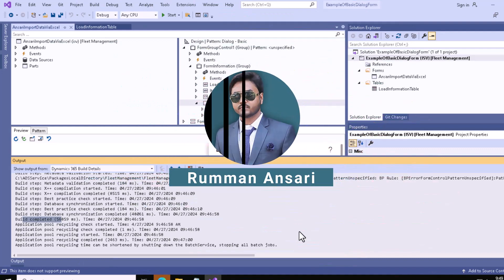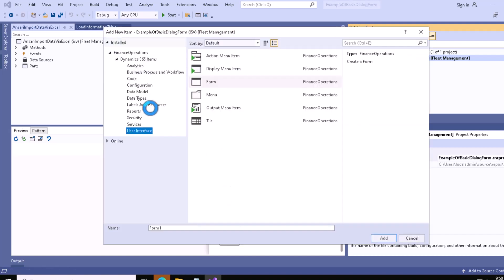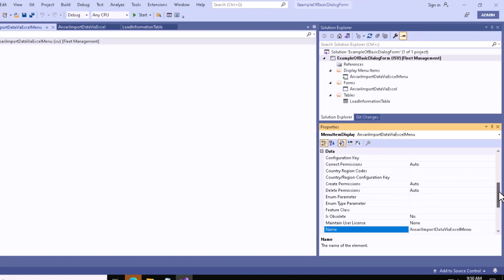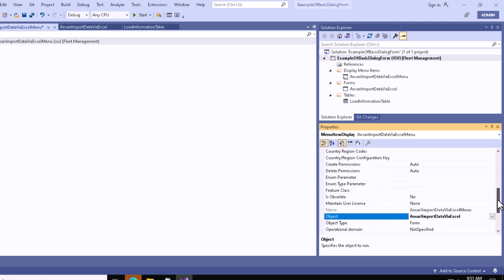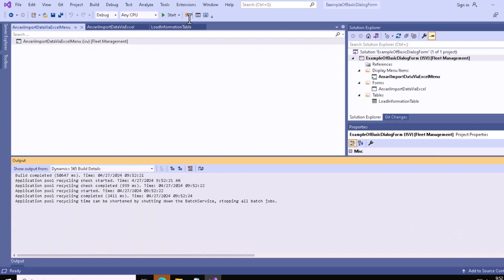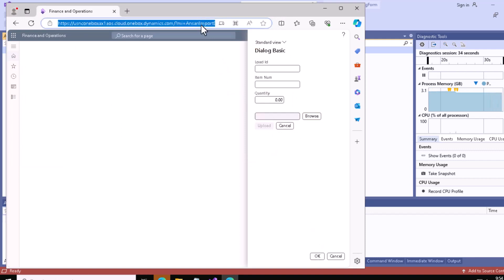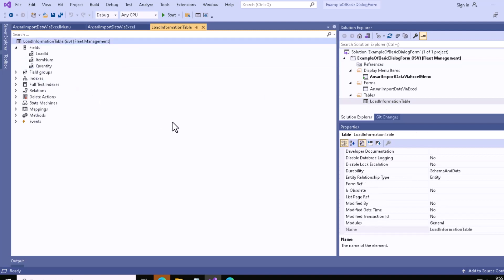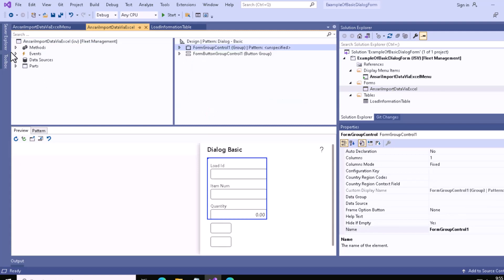Dialog basic form pattern D365 F&O X++ Language Part 3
Master advanced strategies for implementing dialog form patterns in Dynamics 365 Finance and Operations (D365 F&O) using the X++ programming language. Part 3 of this tutorial series dives deep into complex scenarios, offering detailed examples and expert insights for creating dynamic and interactive dialog forms in D365 F&O.